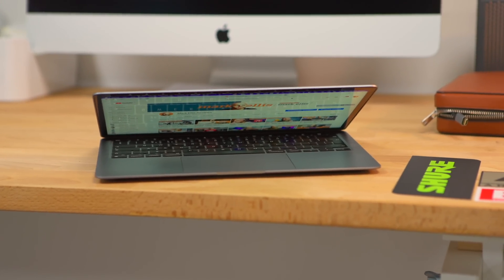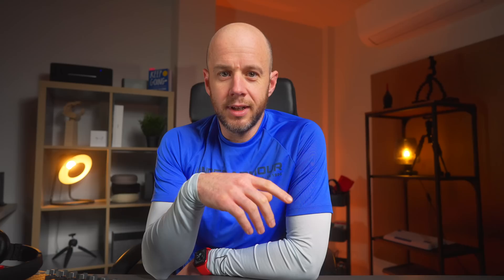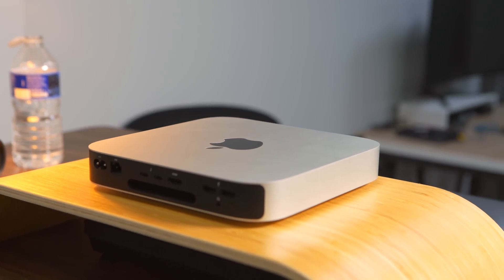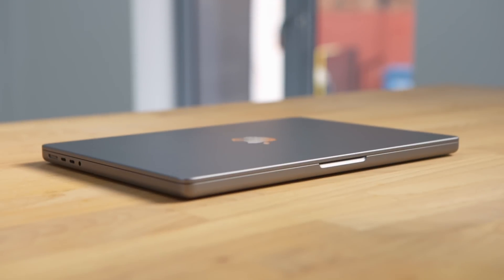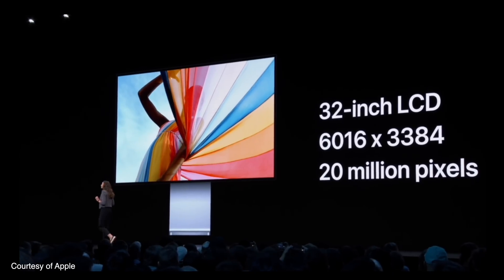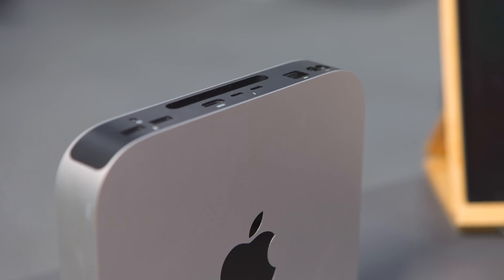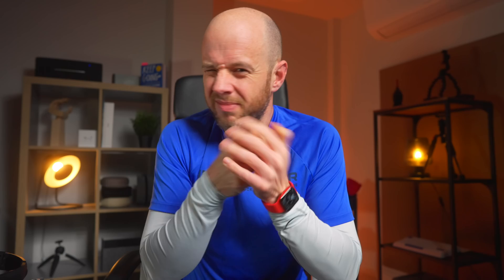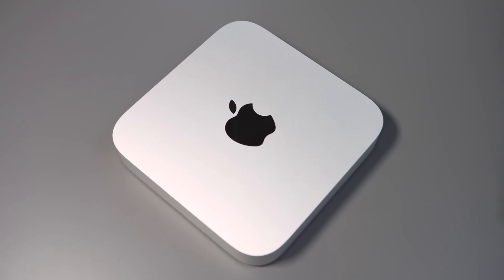What I want from the next M1 Mac mini | Mark Ellis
Next year, we’ll probably see a new Mac mini. There have been a few rumours already, but I’ve got my own thoughts about what I want from the next Mac mini, based on my experience with the brilliant M1 Mac mini. Let’s dive in!

CHAPTERS
00:00 - Intro
01:12 - Under the hood
03:28 - Design
04:37 - Display
05:33 - Ports
06:29 - Pricing and positioning
07:56 - Wrap up

➡️ MSI Optix MAG341CQ 34" ultra-widescreen monitor
➡️ Logitech MX Master 3 mouse
➡️ AGPTEK USB-C Docking Station & Stand
➡️ Kanto YU2 3 Inch 2-Way Powered Desktop Speakers
➡️ Kanto SUB8 8-inch Powered Subwoofer
➡️ Paperlike for iPad mini (and all other iPads!)

HIRE ME!